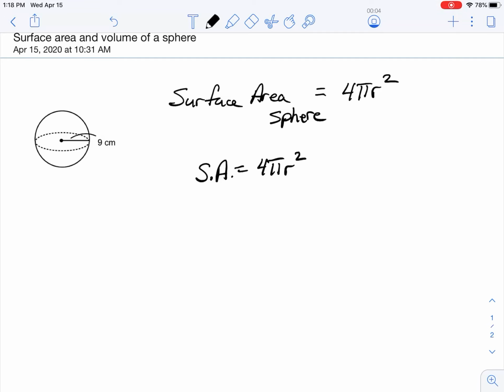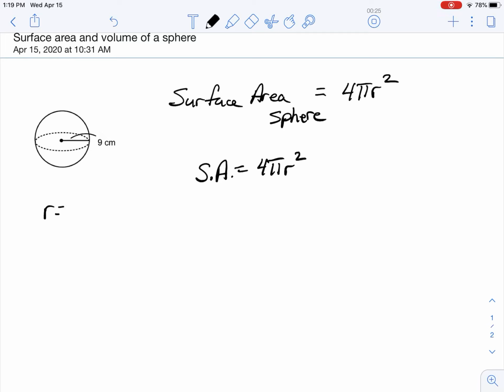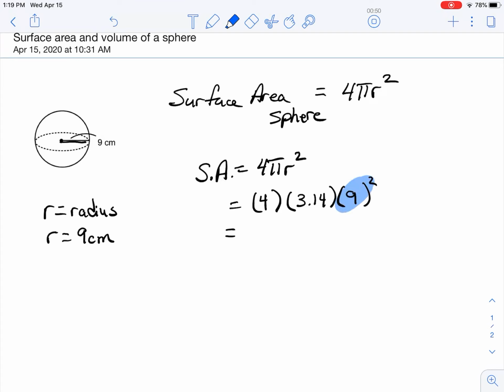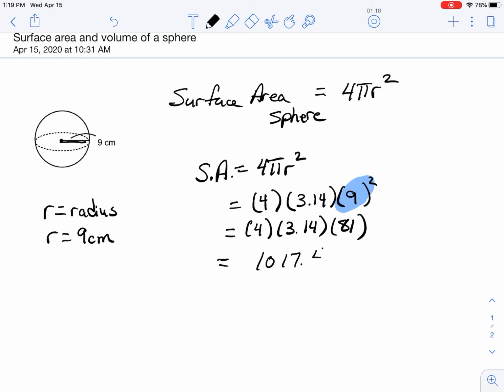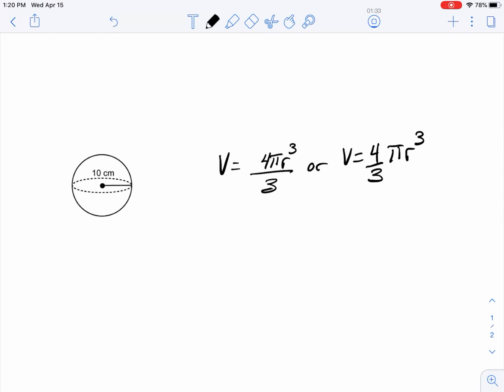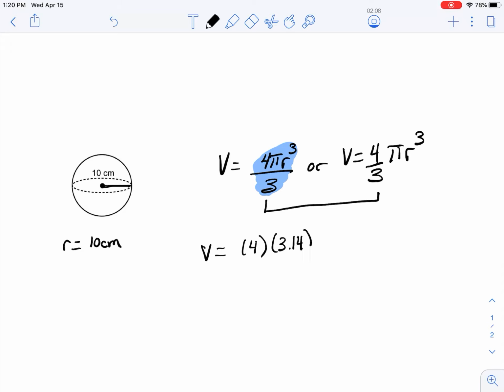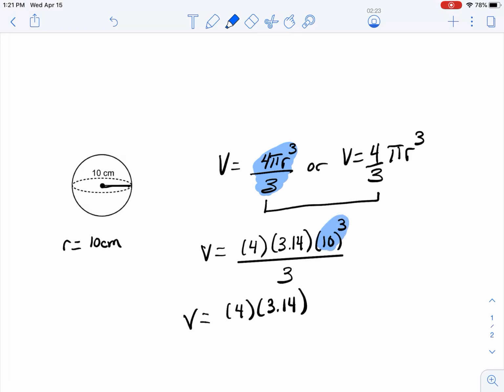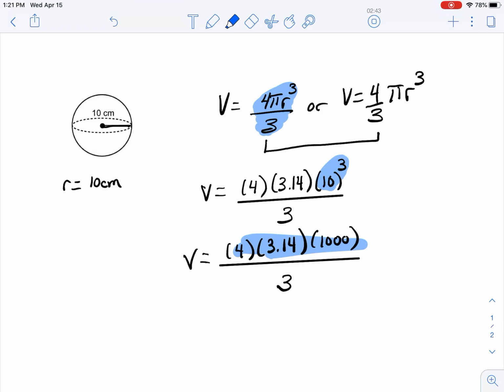Surface Area and Volume of a Sphere